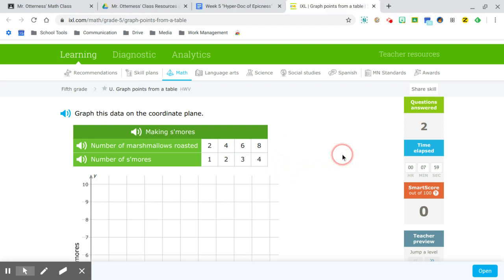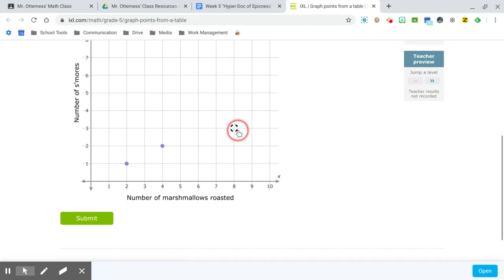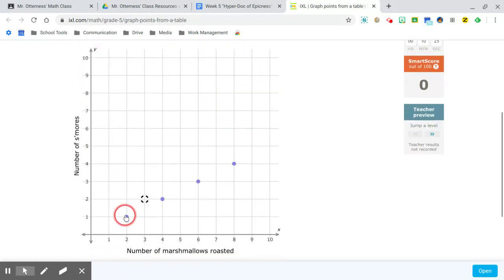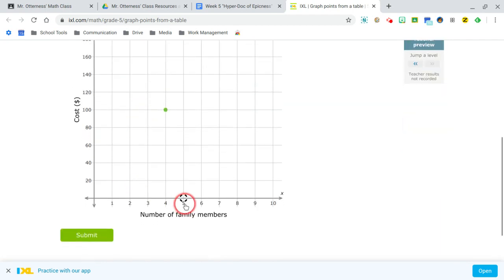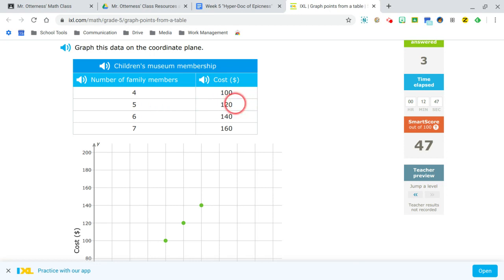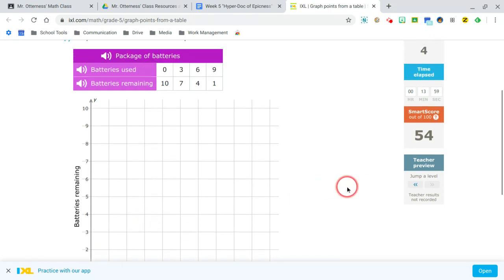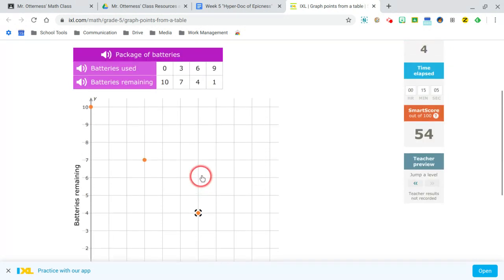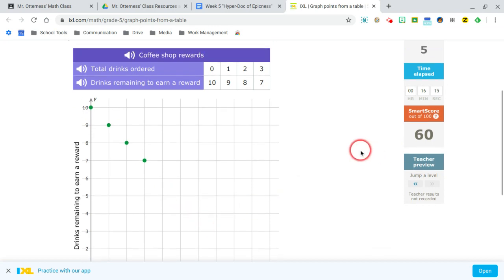IXL Skill Walk-through U. Graph points from a table